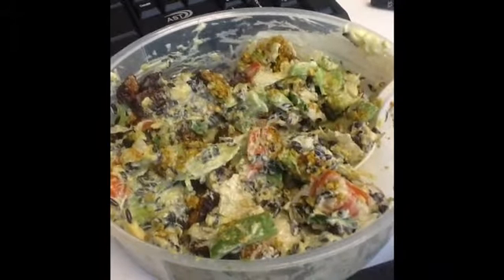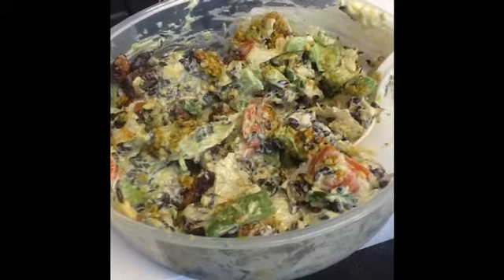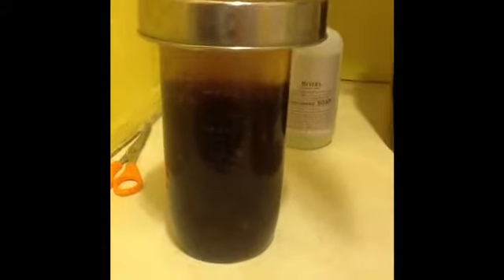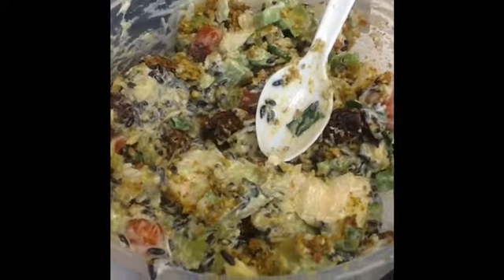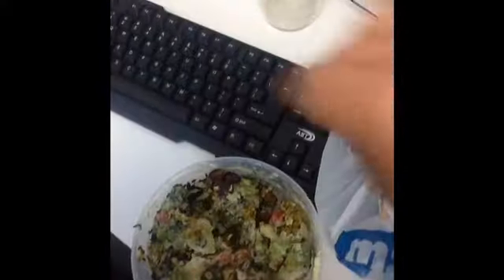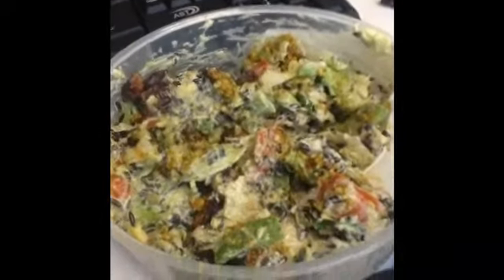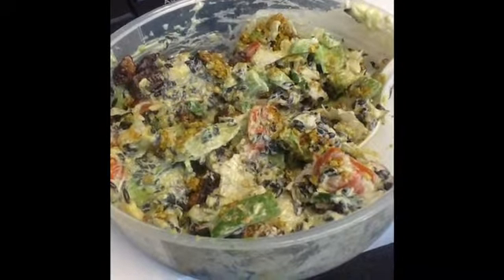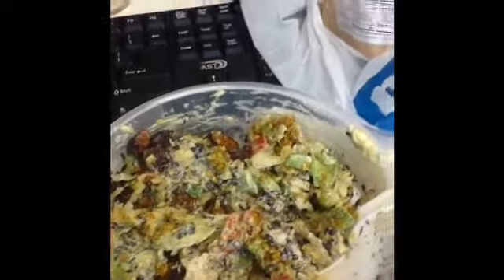raw vegan chicken salad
I threw some raw vegan ingredients together and discovered it taste exactly like chicken salad.

1. Soak forbidden rice for about 24 to 48 . Make sure to clean the water out every 12 hours or 8.
2. 1/4 of kimchi
3. cherry tomatoes.
4. diced chives,
5. bell pepper
6. Veganise
7. diced figs
8. a whole avocado chunks
9. sprinkle flax crakers.